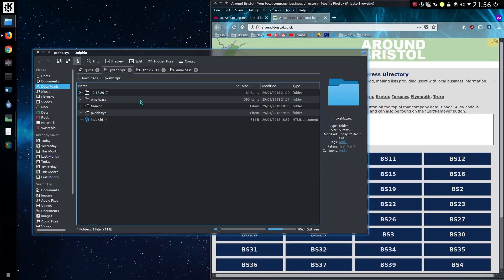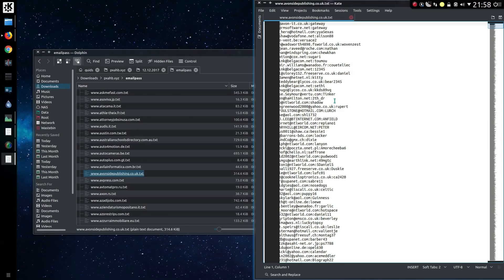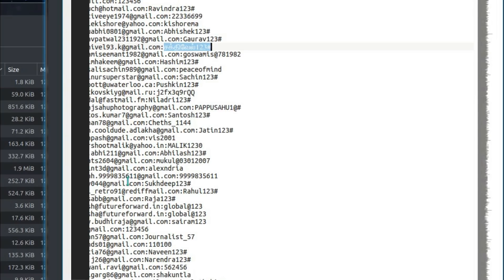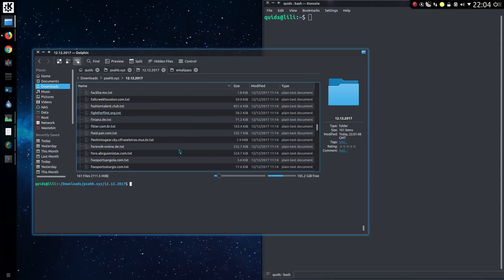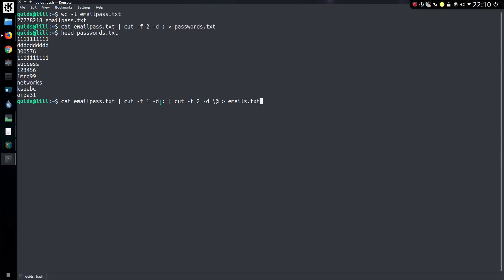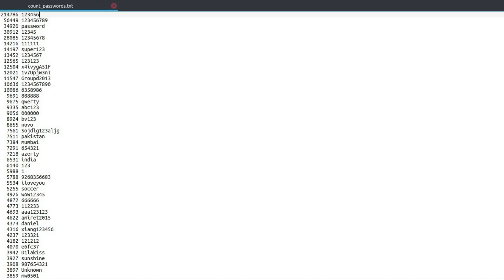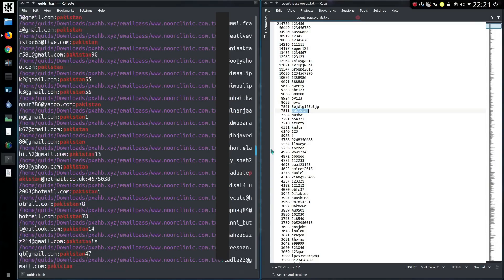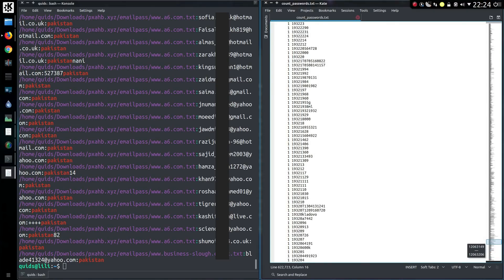Looking At 1,500 Sites, 27 Million Account Data Breach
A data breach of 1,500 sites that failed to implement secure HTTPS turned up on an obscure .xyz site, which was taken down while I was still working on this video.
In this video I take a look at the poor choices people have made when choosing a password.